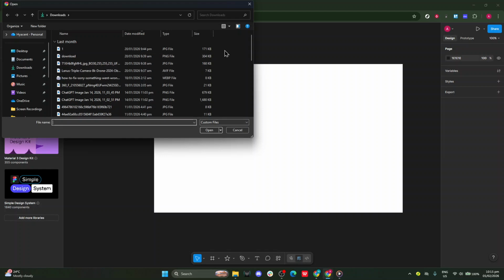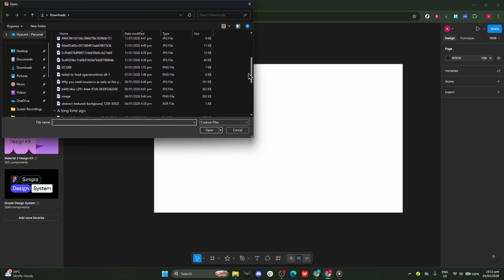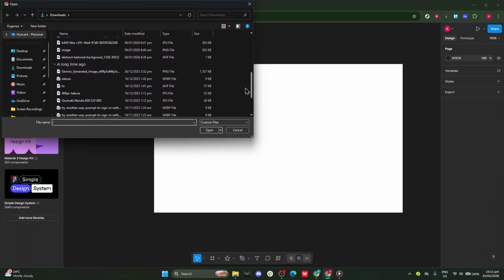How To Add Border Radius In Figma (Fast) (2025 Guide)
✨ How To Add Border Radius In Figma (Fast) | 2025 Step-by-Step Guide

Learn how to add border radius in Figma quickly and easily in this 2025 tutorial. If you’re looking for how to round corners in Figma, how to adjust border radius for UI elements, or how to create smooth, professional designs in Figma, this fast guide will show you step-by-step.

In this Figma tutorial, you’ll learn:
- How to add border radius to shapes and frames in Figma
- How to adjust corner radius for rectangles, buttons, and cards
- How to use independent corner radius for custom designs
- Best tips for designing modern UI with smooth rounded edges
- How to speed up your workflow in Figma (2025 tips)

This tutorial is perfect for beginners, UI/UX designers, web designers, and app designers who want to create polished, interactive, and visually appealing Figma designs.

By the end of this video, you’ll know how to quickly apply and customize border radius in Figma to make your UI elements look professional and modern.